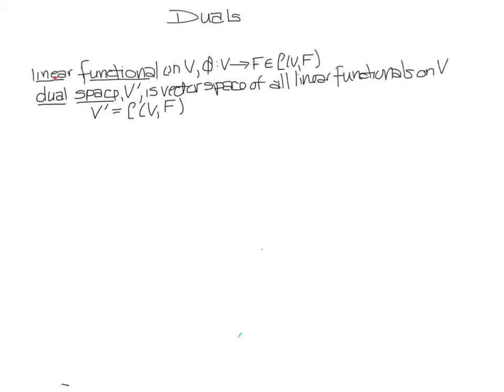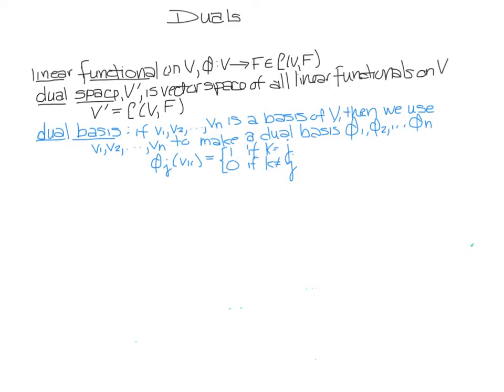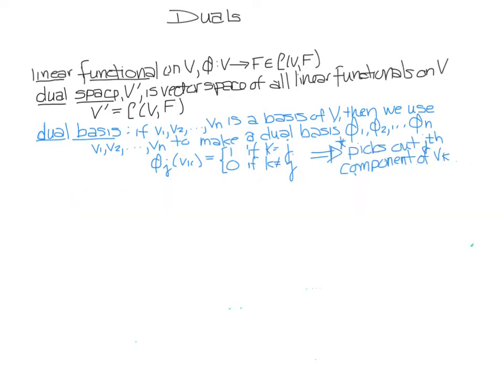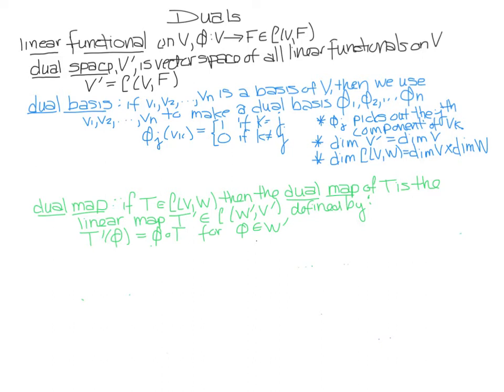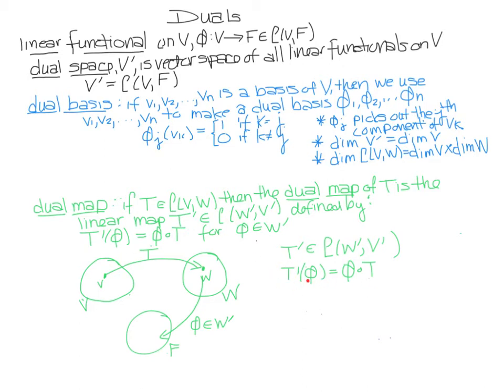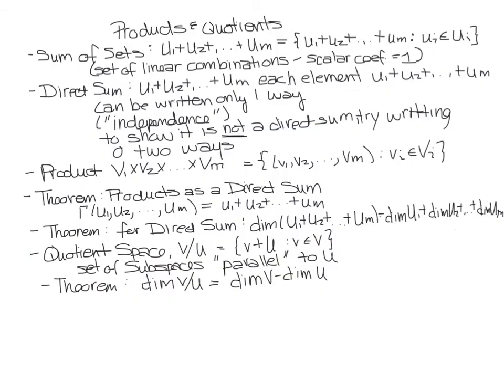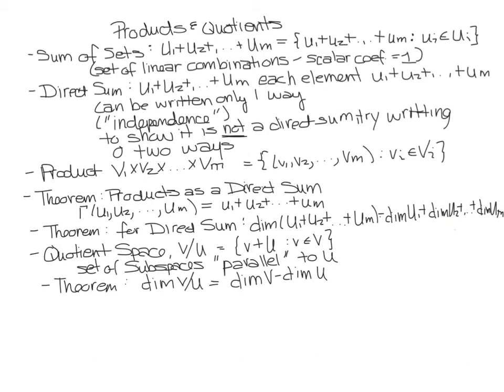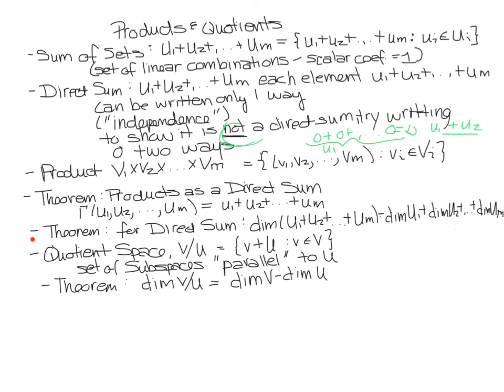Lienar Algebra Chapter 3 Optional: DualNotes... A Summary and Visualize for Dual Space and Maps